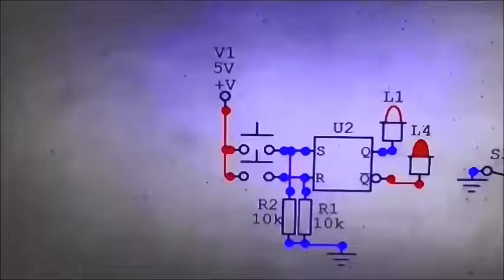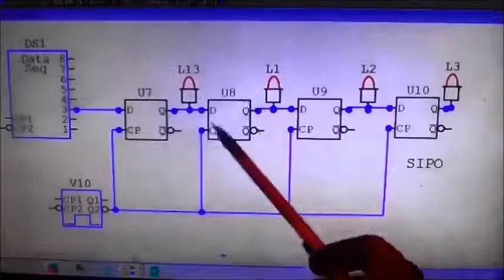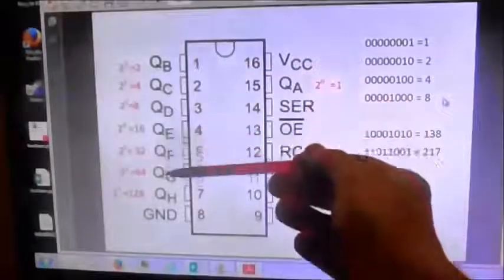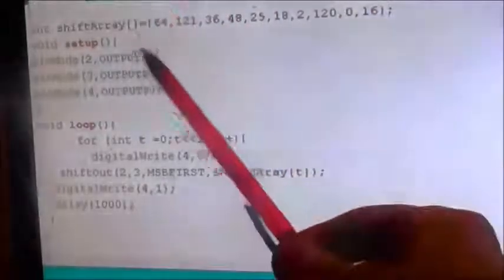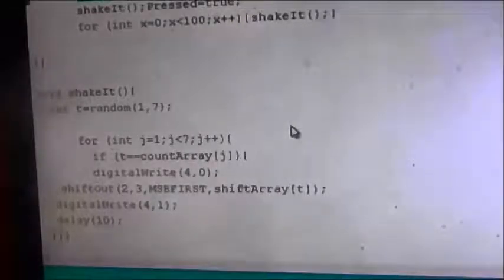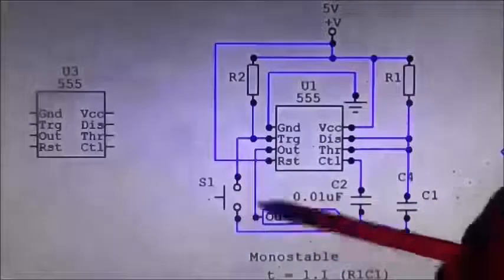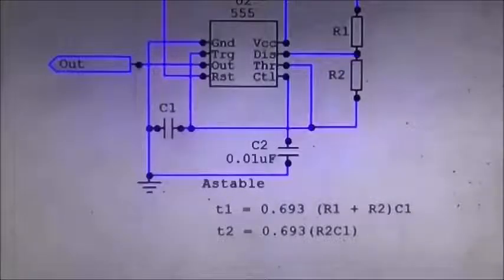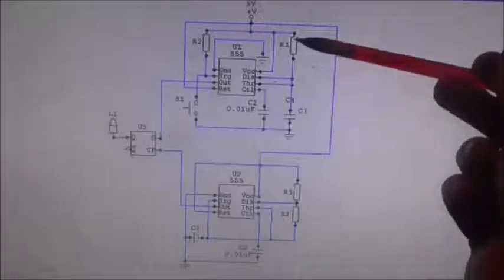Unit 38 Sequential Logic